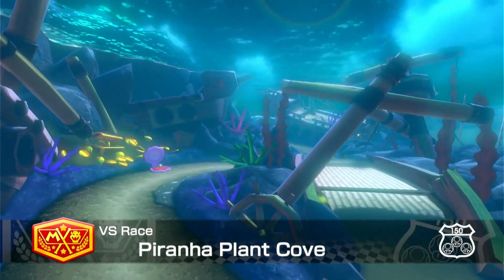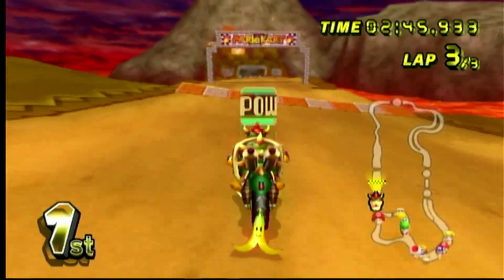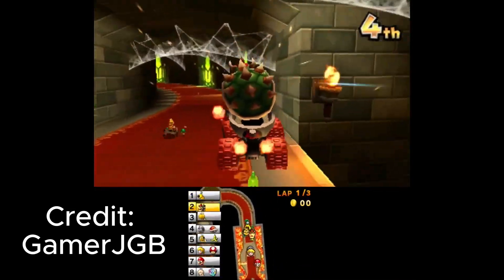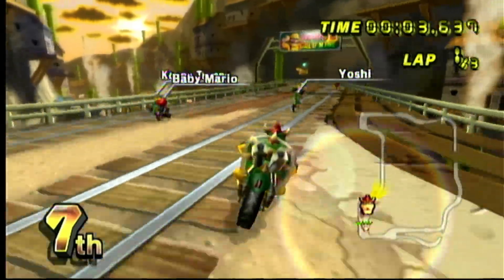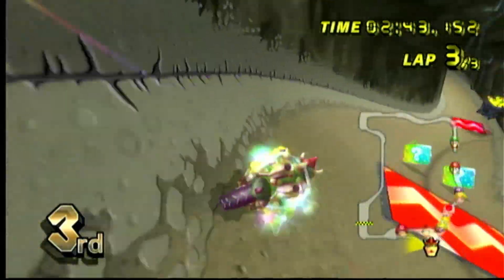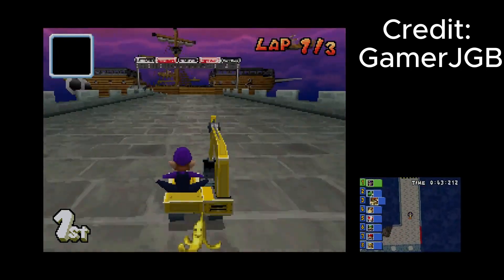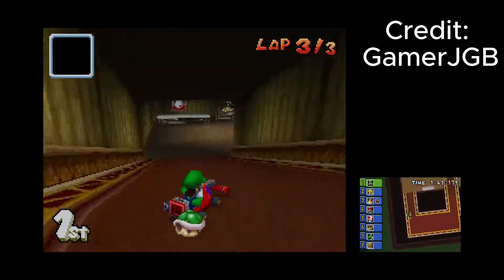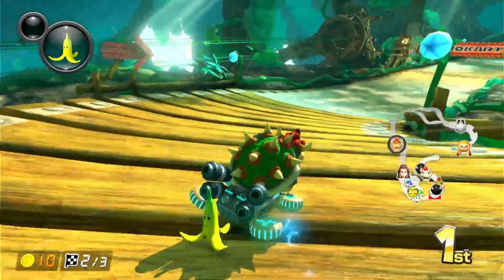Top 10 Spooky Mario Kart Tracks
It's finally Halloween, and you know what that means! Time to play through the spookiest courses in the Mario Kart franchise, of course!